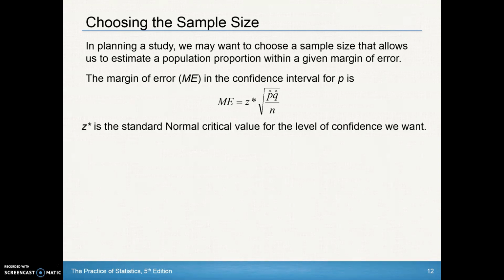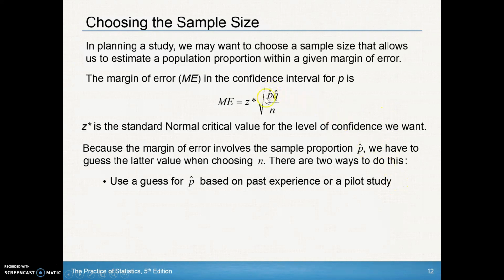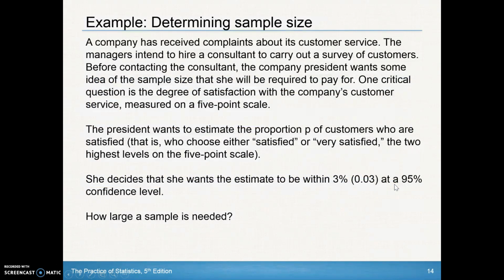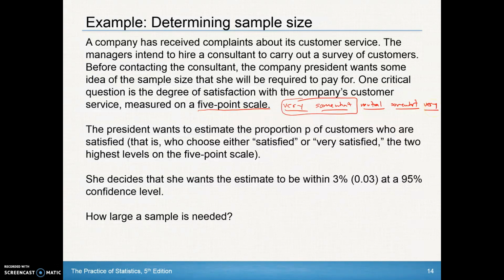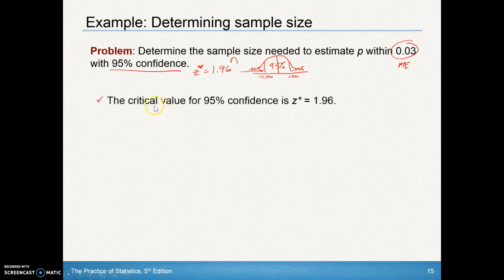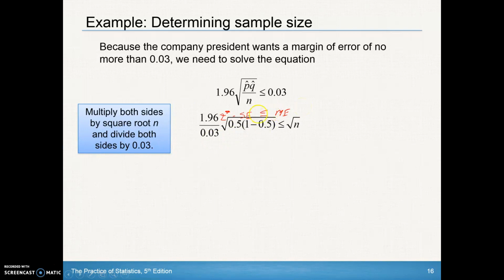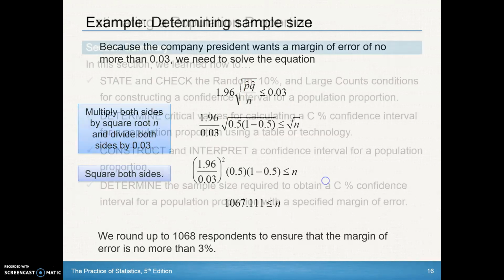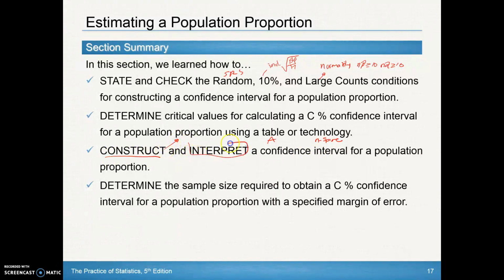AP Stats Chapter 8.2 Day 2